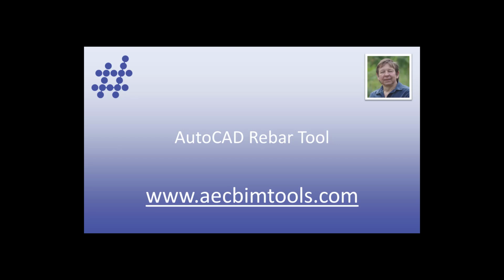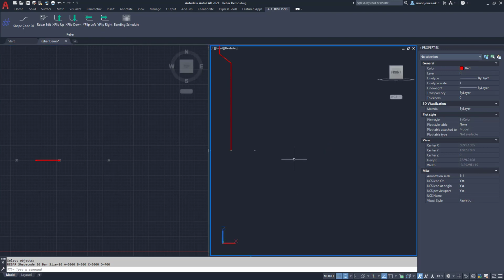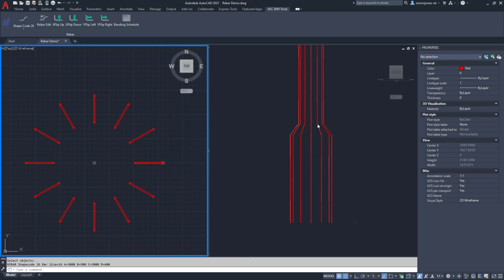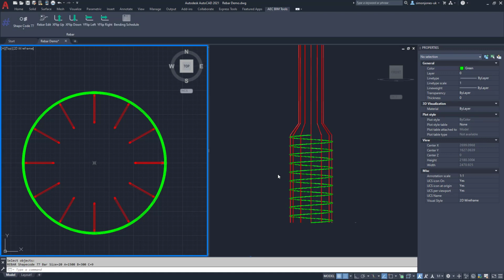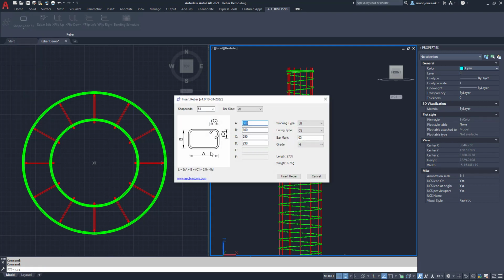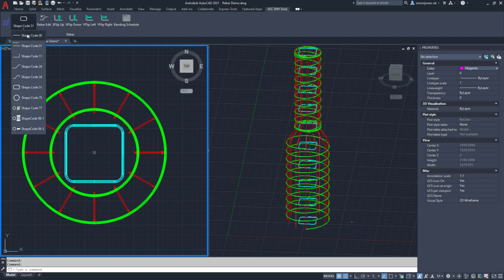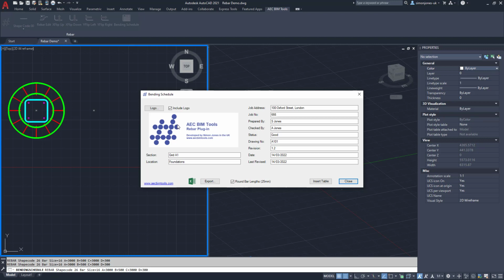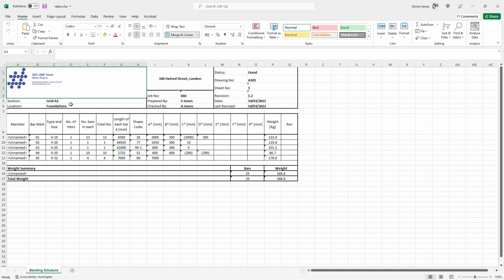AutoCAD Rebar Demo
AutoCAD Rebar Tool for modelling rebar cages and generating bending schedules as a table in AutoCAD or exported to Excel.